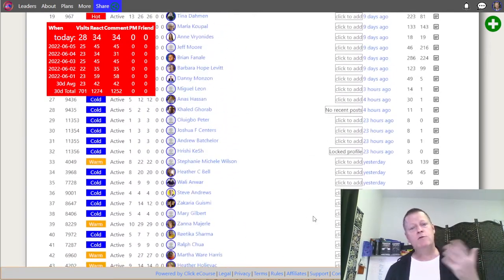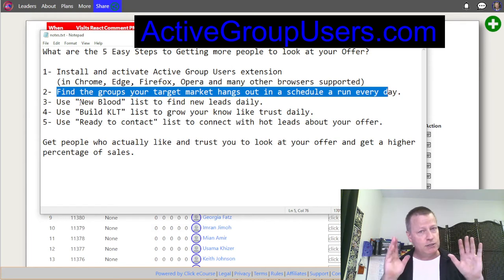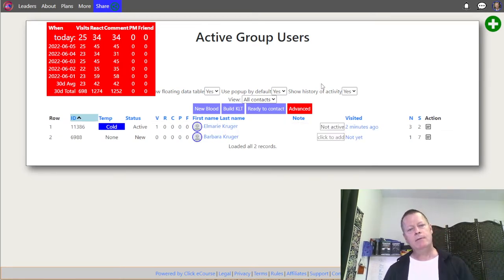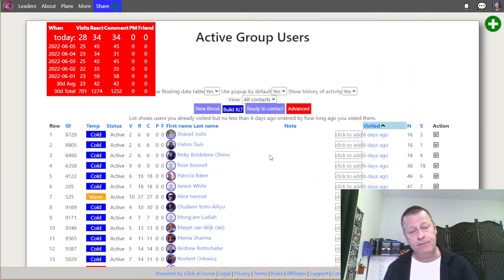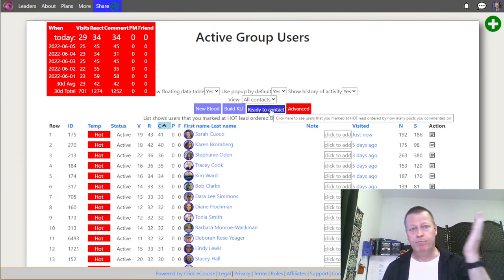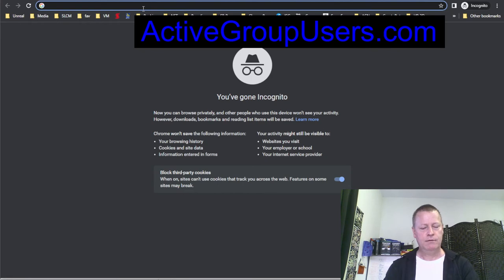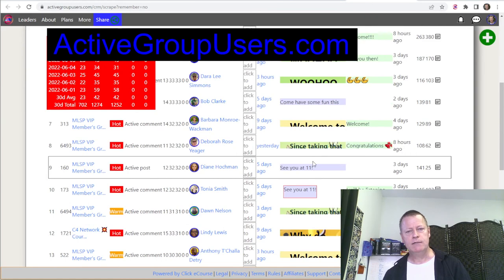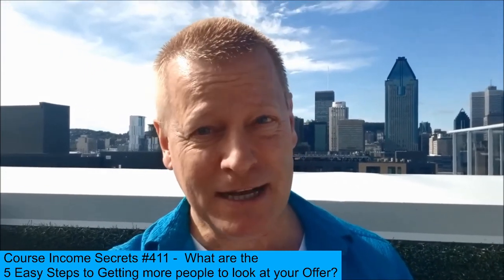Course Income Secrets - #411 What are the 5 Easy Steps to Getting more people to look at your Offer?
What are the 5 Easy Steps to Getting more people to look at your Offer?

It’s no secret, you want people to check out your offer because you know the more see it, the more sales you’ll get.

That’s why we all start our online journey by spamming people our links.

And boy, do we get discouraged when no one even looks at it!

Not to mention how we get put in “jail” by the social platforms because we got reported as a spammer!

So, let’s talk about the right way to getting more people to look at your offer.

What do gurus tell you to do?

I know I usually don’t give the answer this early in a post but this post is different so here’s the 5 steps:

1- Define your avatar and your target market – who are they and what do the like and dislike?
2- Find out where they congregate – what groups do they hang out in on Facebook?
3- Post content regularly that your target market will align with and understand (and others might not)
4- Find who is posting in groups and answer their questions and help them
5- Contact people about your...